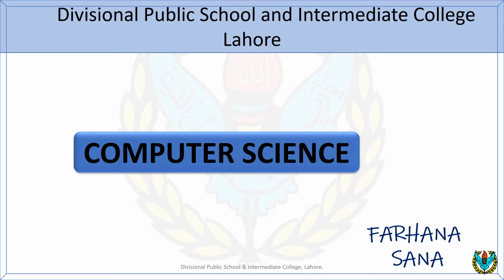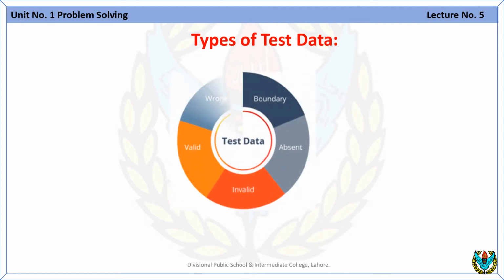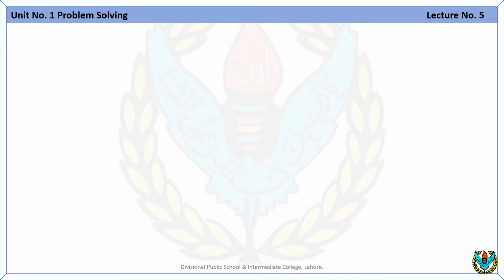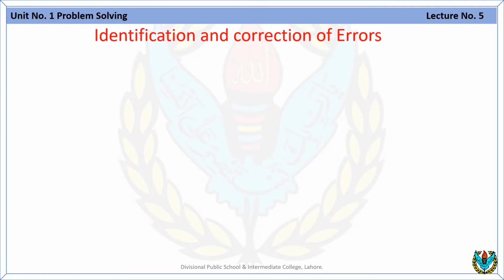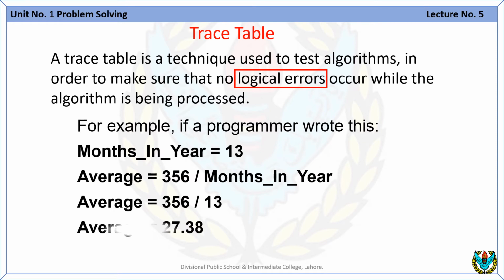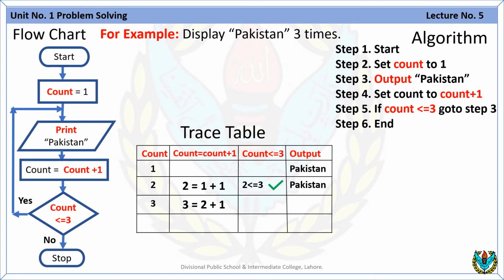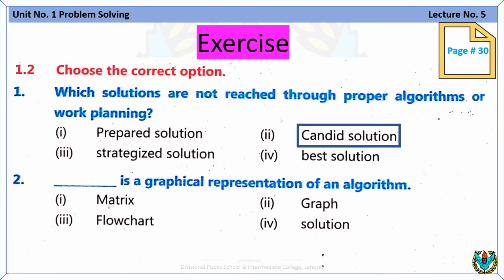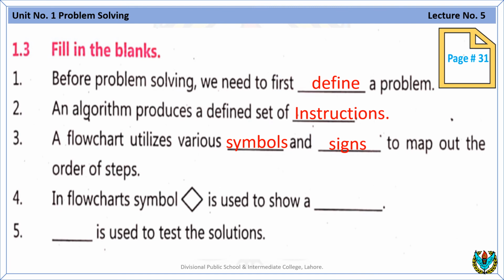Computer Science 9 | Lecture 05